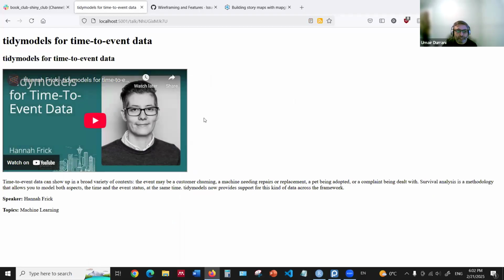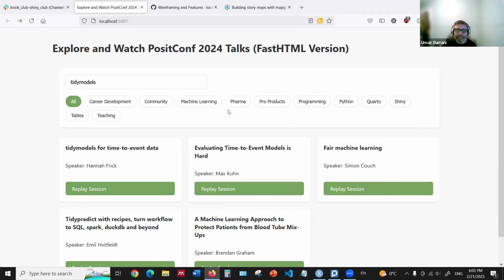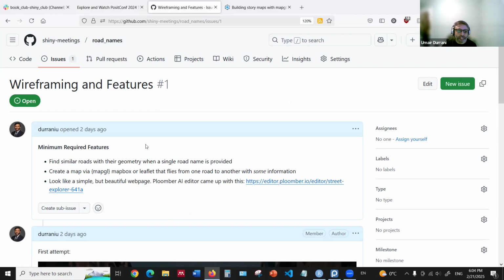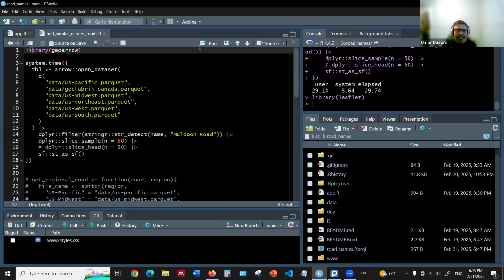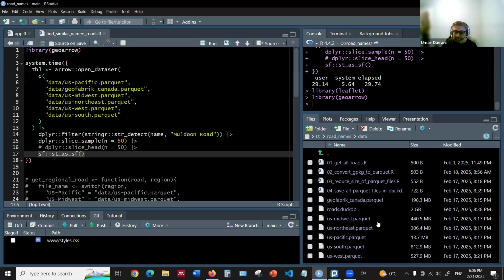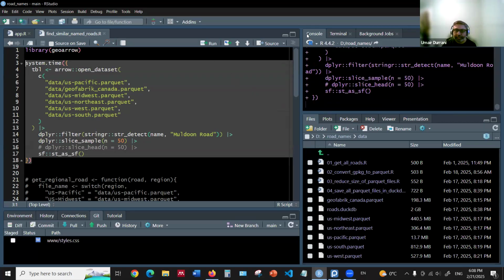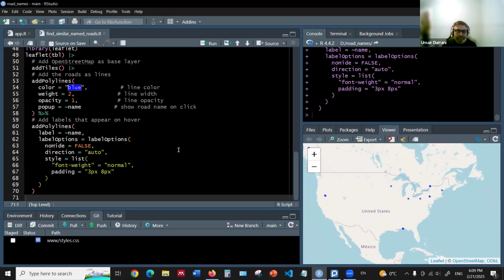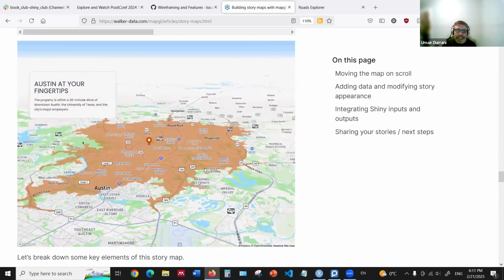DSLC Shiny Club: 2025-02-21 (shiny_club01)